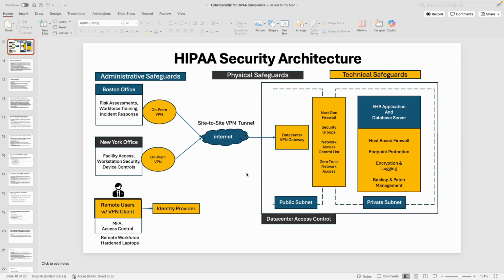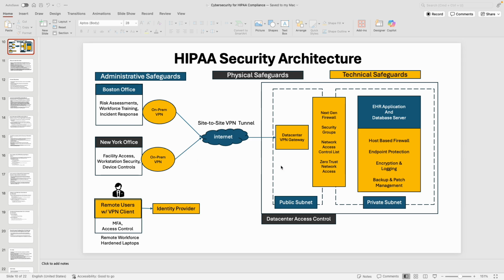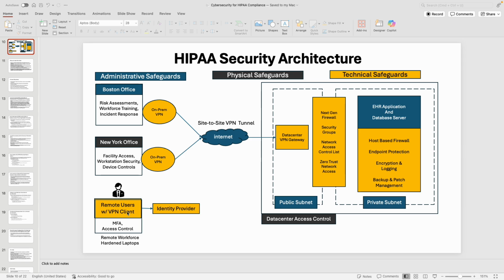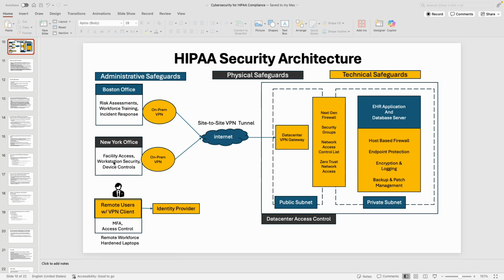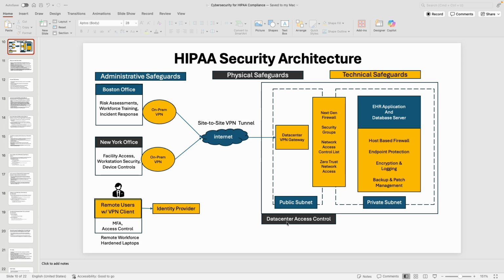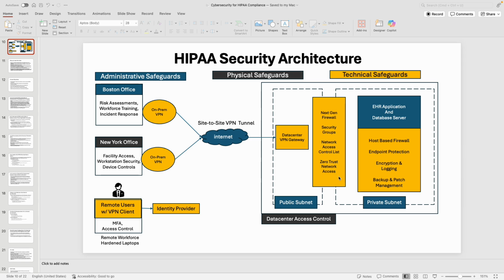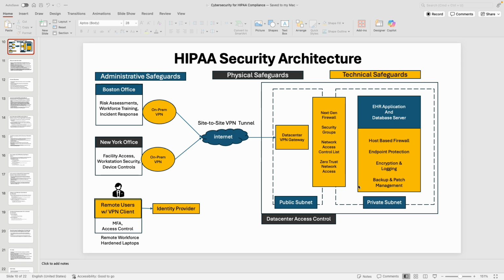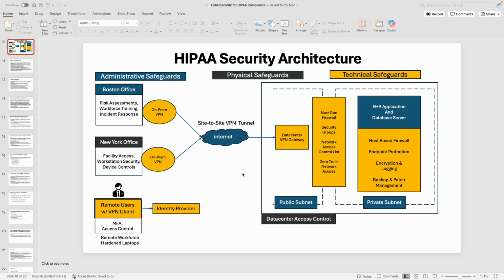HIPAA Cybersecurity Network Architecture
This is a high level network architecture for scoping and assessing for HIPAA compliance.